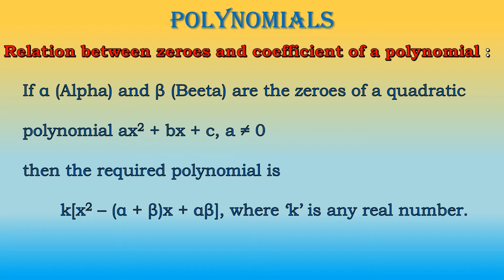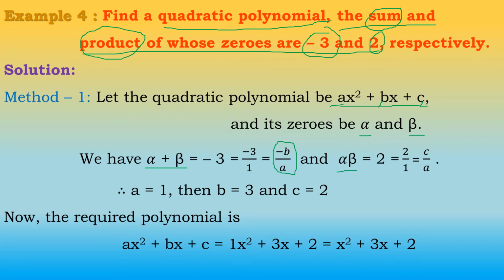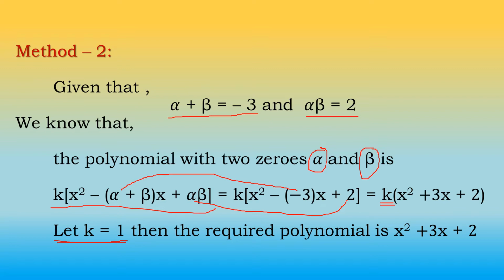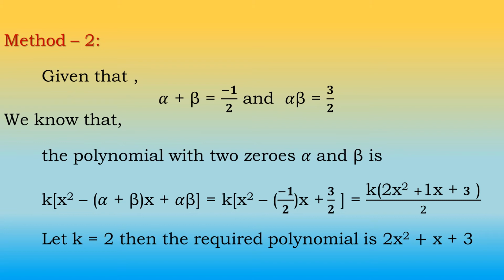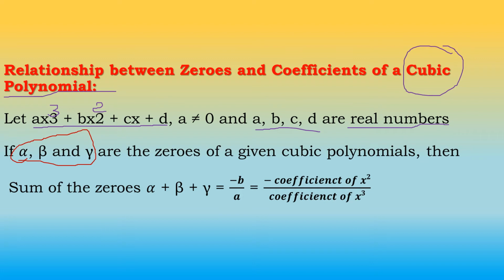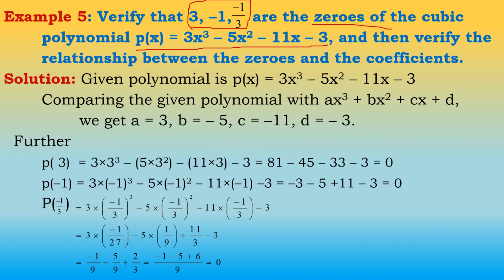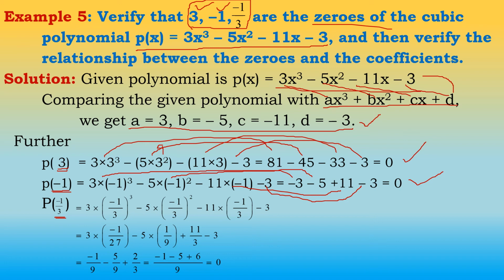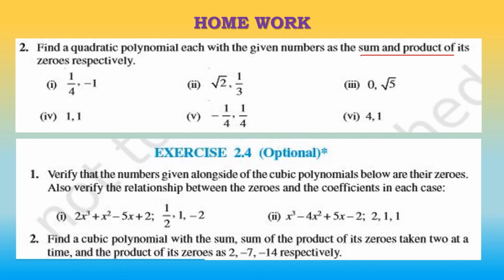GVKCV ONLINE CLASS: POLYNOMIALS - PART 4(CLASS 10 MATHEMATICS)